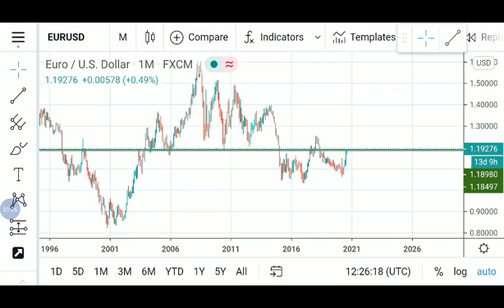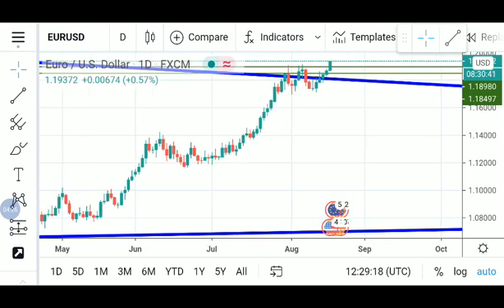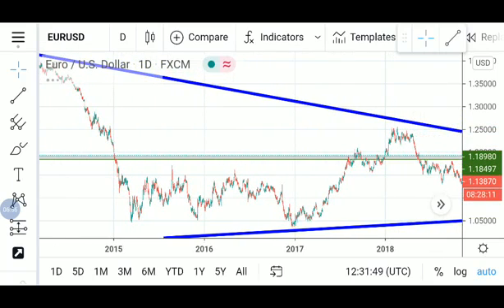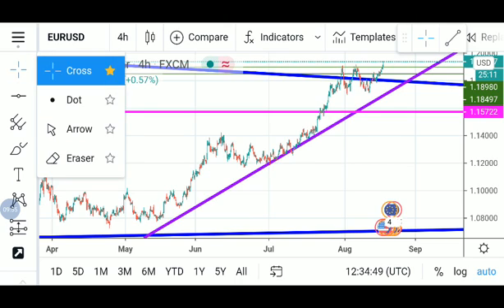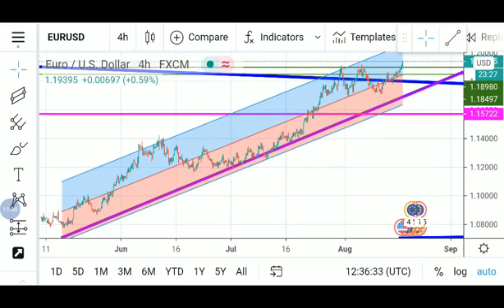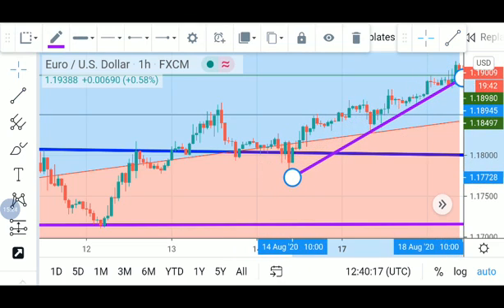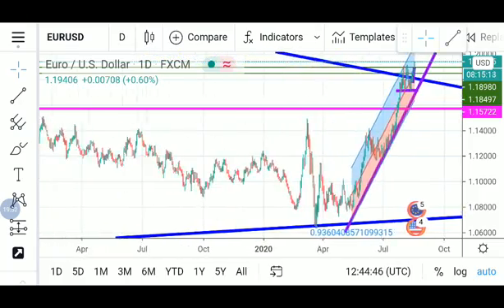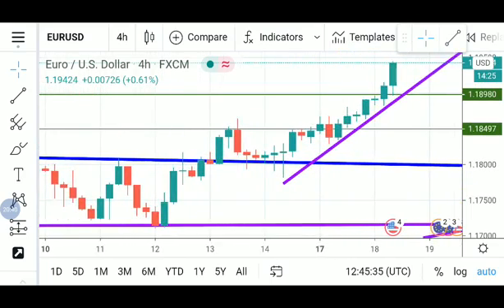August 18, 2020